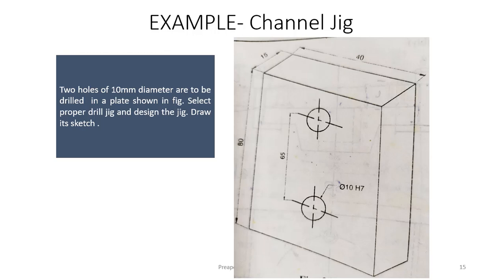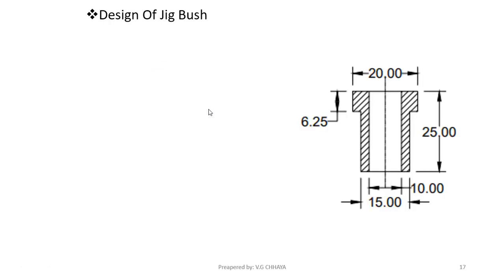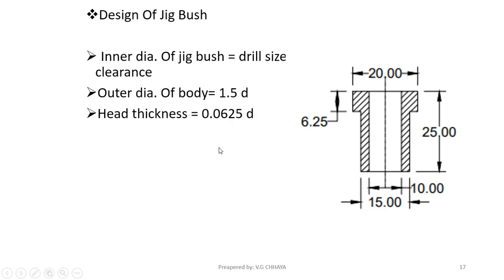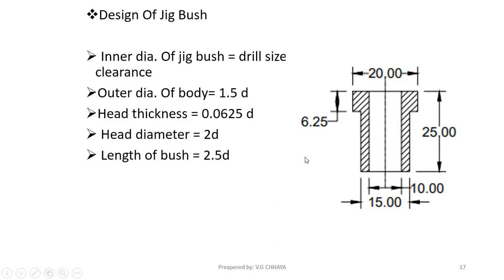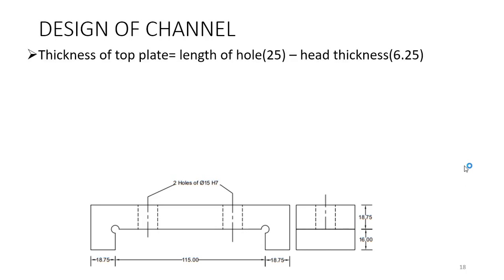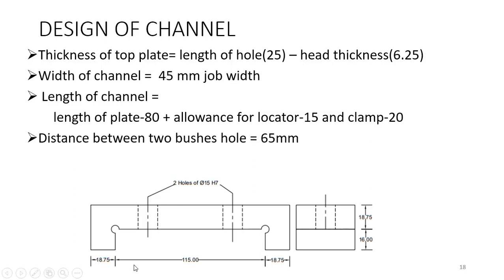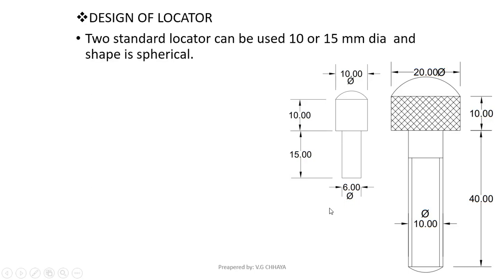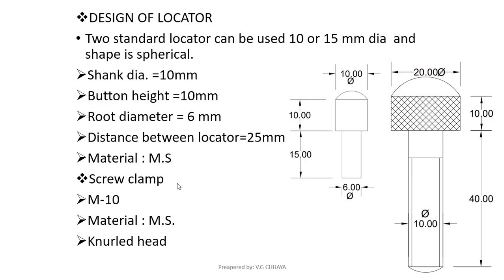Channel Jig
This video is all about the design procedure of channel jig considering assembly of the jig with the component.